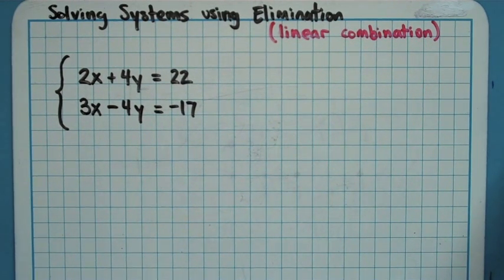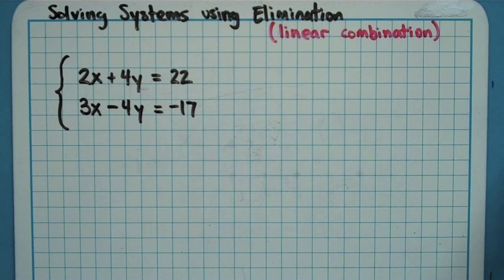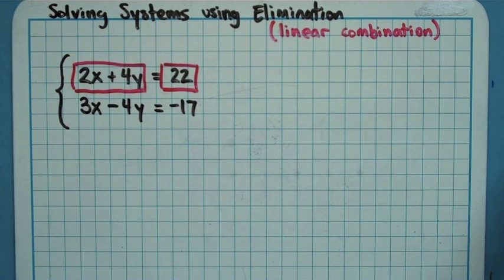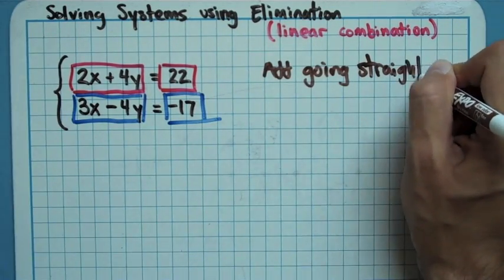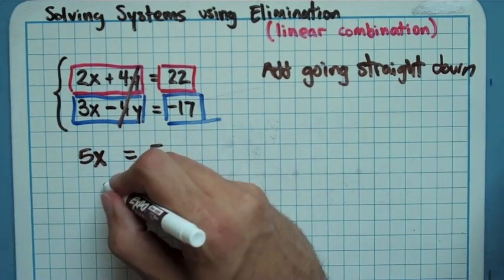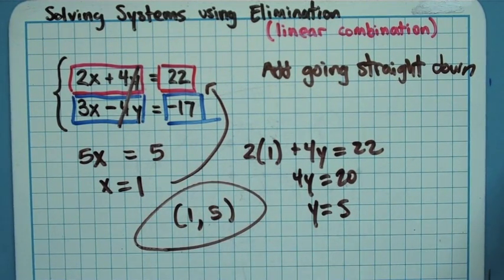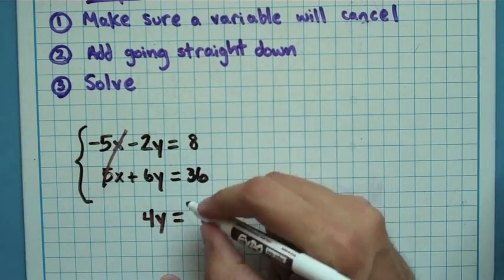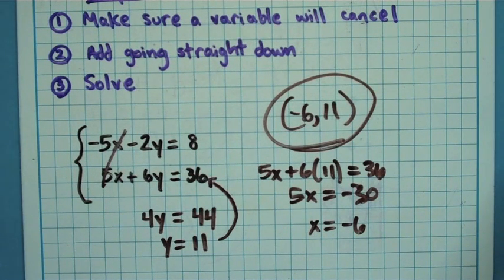Solving Systems using Elimination (3-2-3)